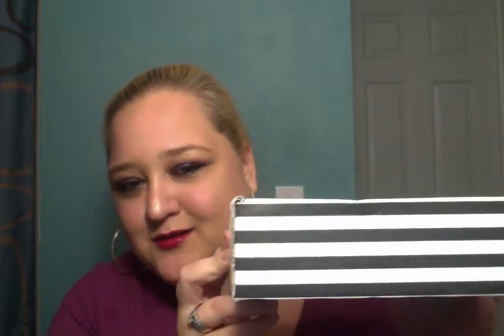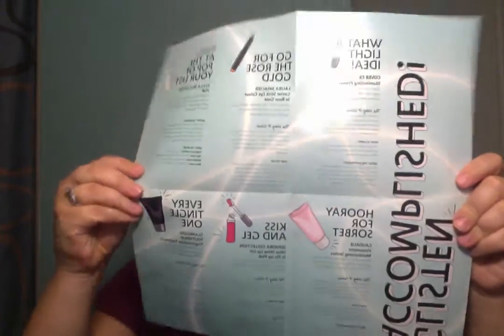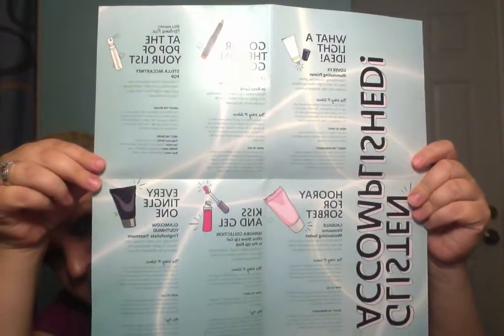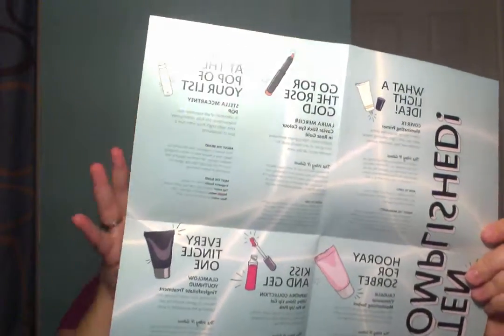November 2016 Sephora Play Box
This is the Sephora Play Box for November 2016. To sign up and learn more about these products you can visit :